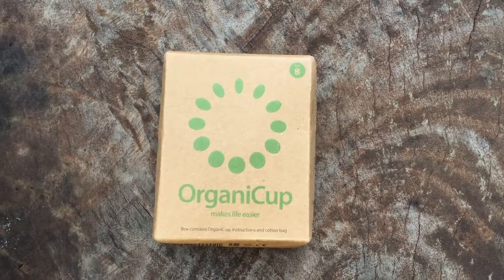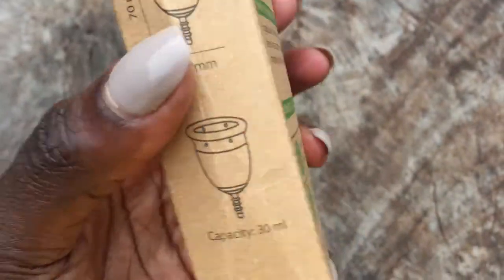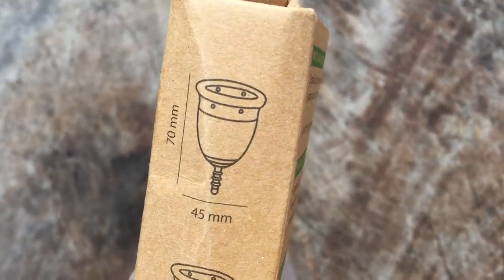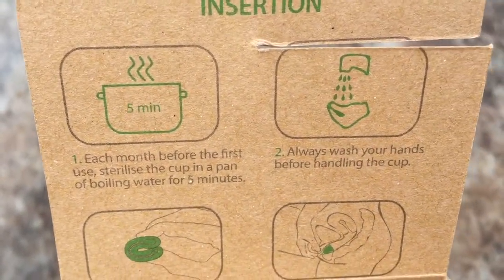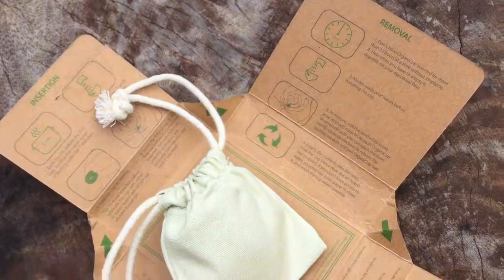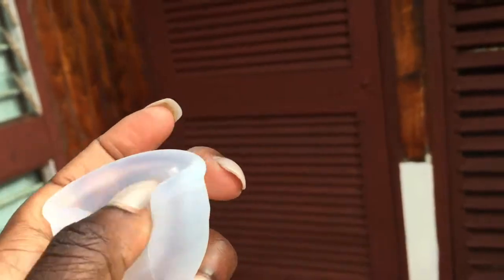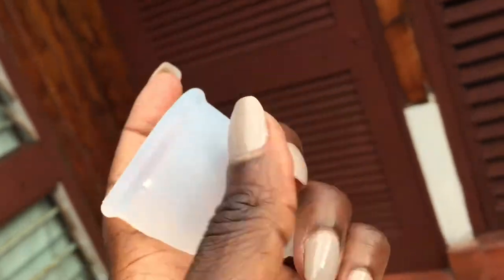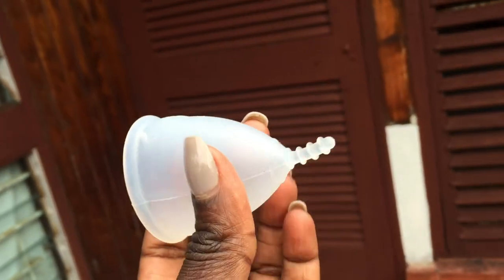Organicup Unboxing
Second cup unboxing this month. Exciting! Period countdown begins..